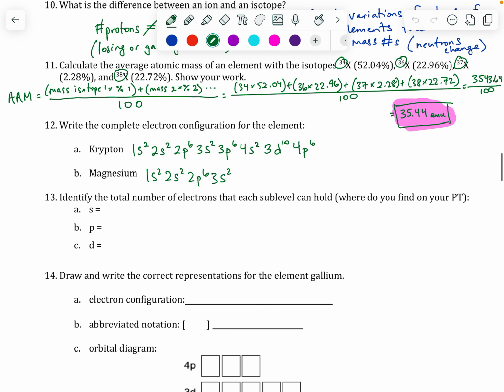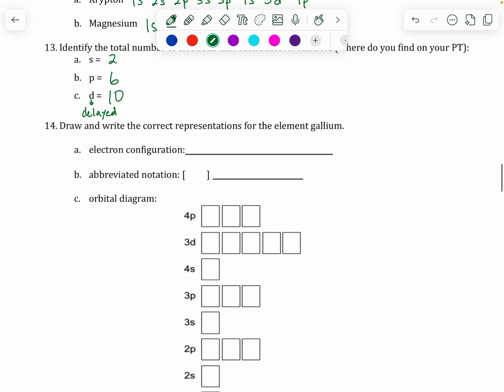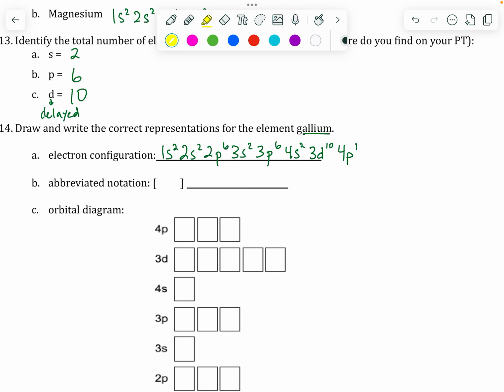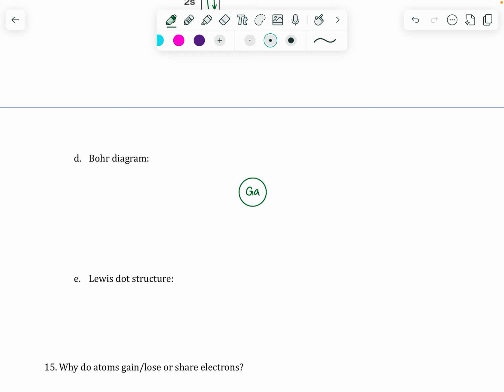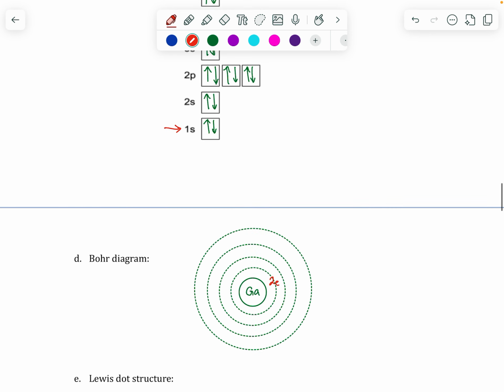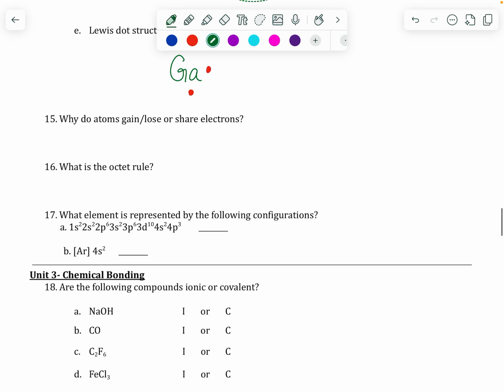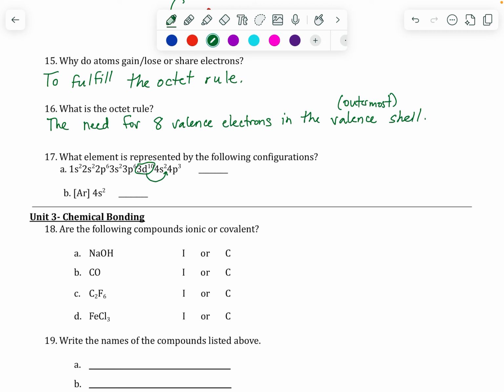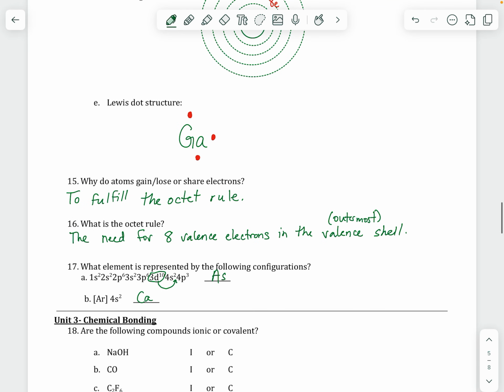S1 Final Exam Review - Unit 2 (Part 2)